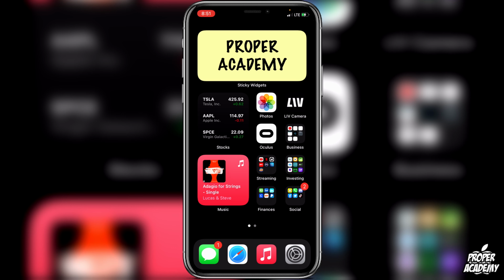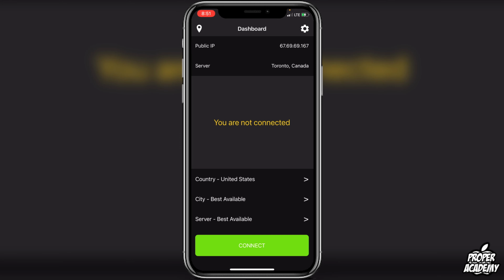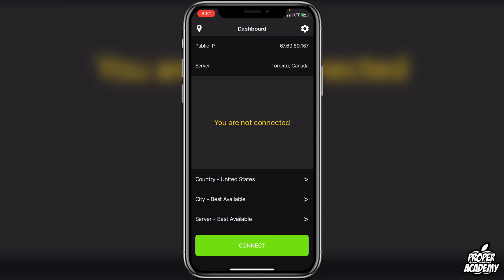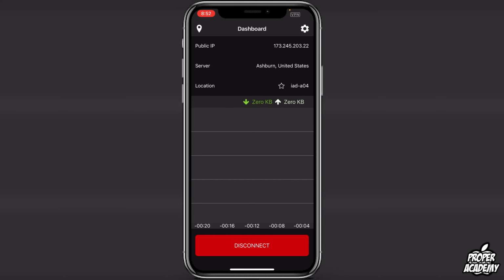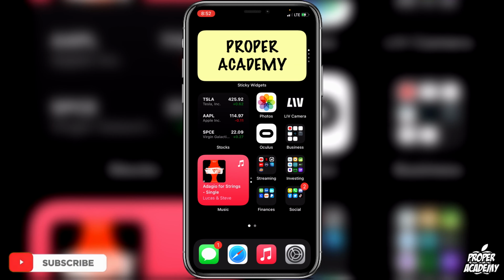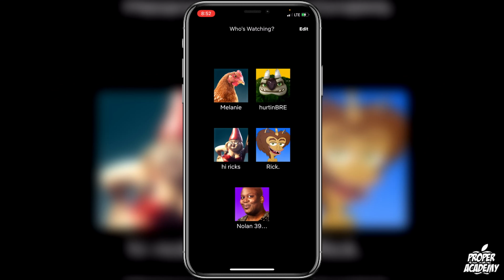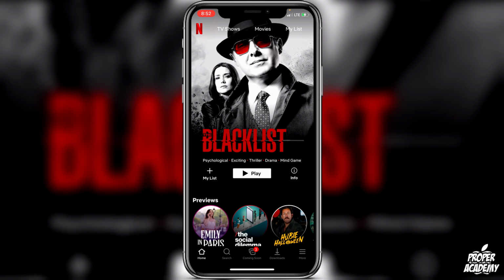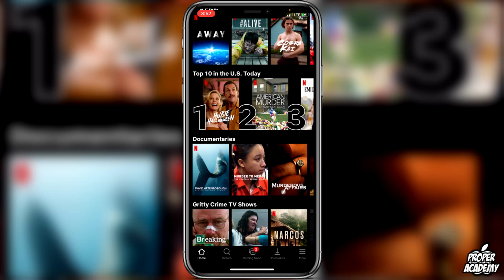How To Change Country on Netflix 📲| Watch Another Country's Netflix | Change Netflix Country Mobile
Create VPN Account Here then Download App From App Store!

In today's video we show you How To Change Country on Netflix.